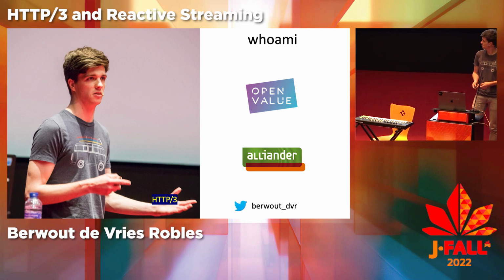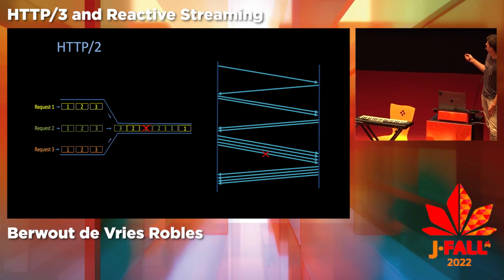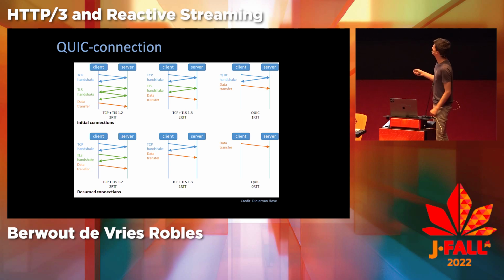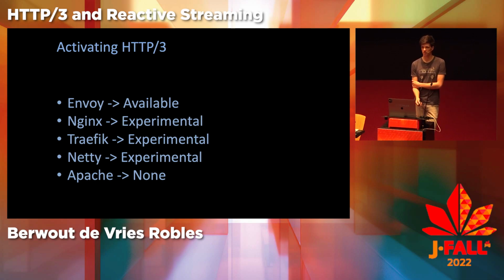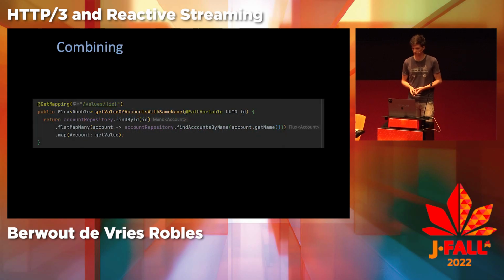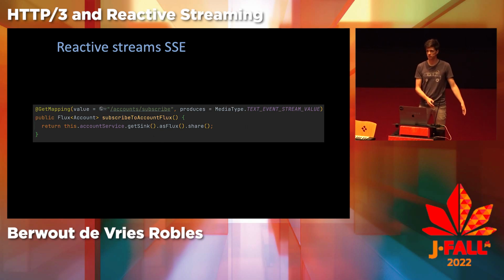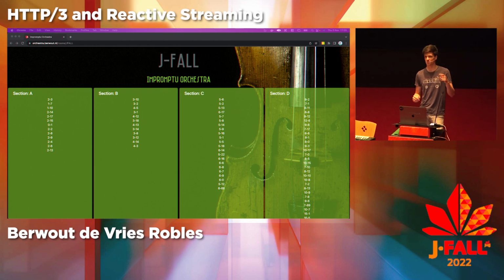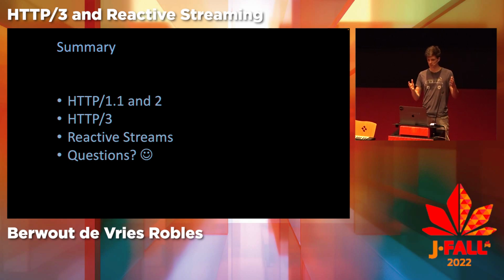J-Fall 2022: Berwout de Vries Robles - HTTP/3 and Reactive Streaming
At J-Fall 2019 I gave a musical demonstration to introduce people to HTTP/2 and Reactive Streaming. To do that I developed an application that turns the crowd into my personal orchestra.

Now it is 3 years later and HTTP/3 is nearing mainstream adoption!

In this talk I will go into the updates in HTTP/3 and why they are so relevant for Reactive Streaming over HTTP.

According to the publications about HTTP/3 and QUIC the improvement should be most noticeable on a mobile connection. So in this talk we are going to attempt a live experiment with the audience to see if we can HEAR the difference between HTTP/2 and HTTP/3 connection reflected in the music.

I do not personally own hundreds of cellphones to do a live audio test with so this may fail horribly in practice. However, in the worst case you should at least walk away having had some fun at my expense and with some extra knowledge about the HTTP protocol under your belt.